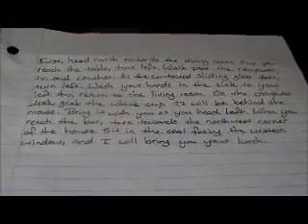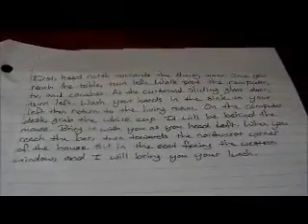FD WL Writing Directions.wmv